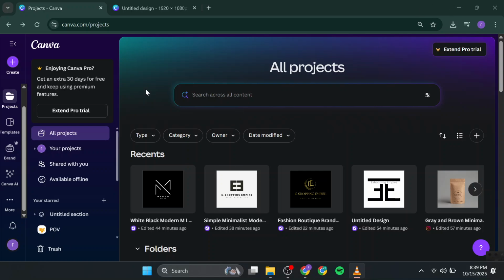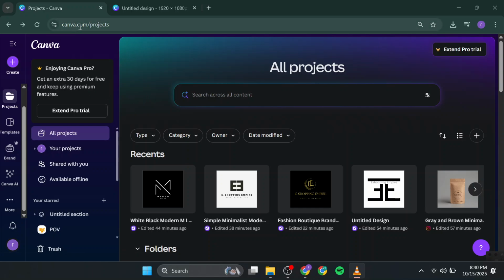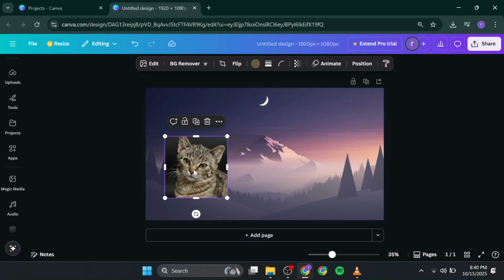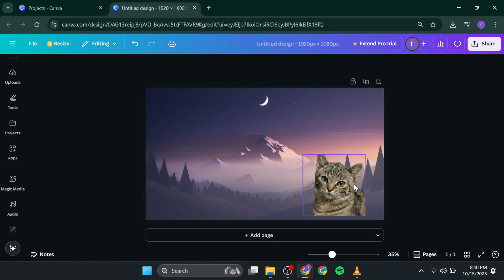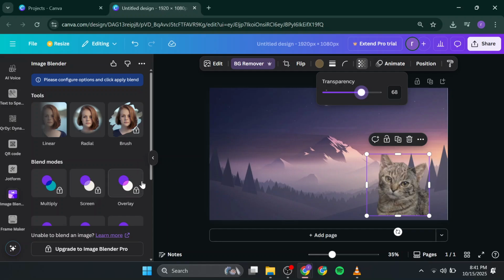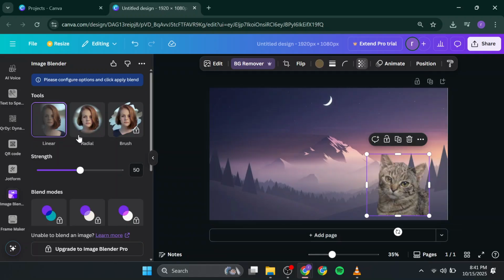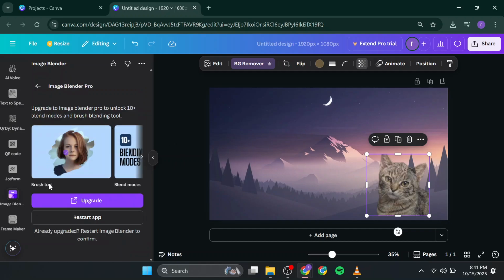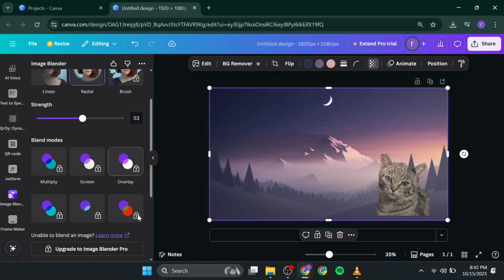How to Blend Photos on Canva - 2025 (Big Update)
How to Blend Photos on Canva
In this video, How to Blend Photos on Canva, you’ll learn the easy way to merge and blend multiple images seamlessly using Canva. This tutorial will show you how to adjust transparency, use gradient effects, layer photos, and create smooth photo overlays for stunning Canva designs — perfect for social media posts, thumbnails, and creative projects.